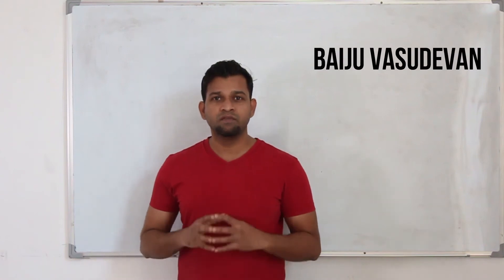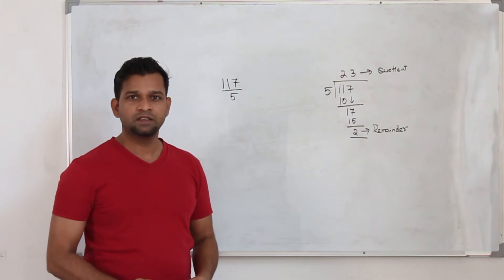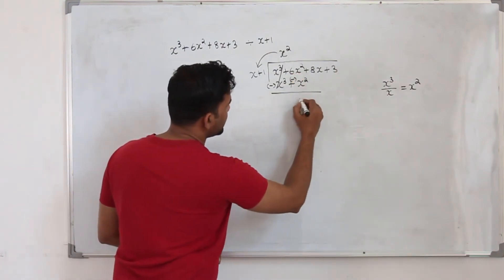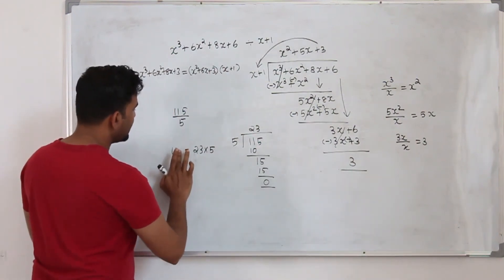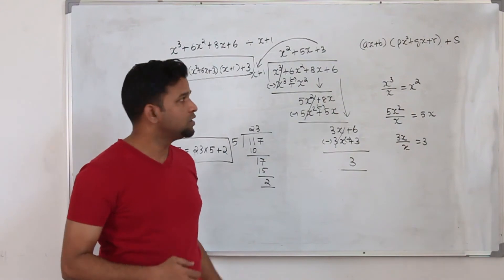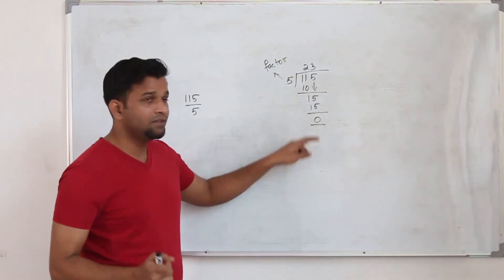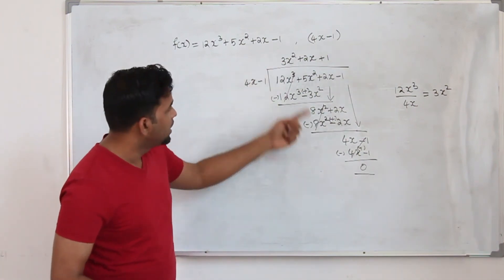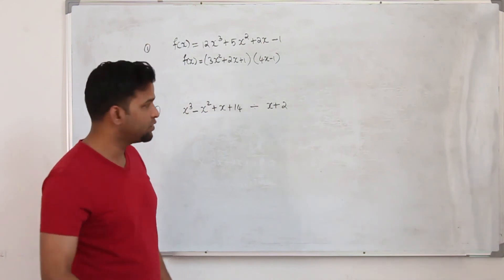P2/Chapter1: Algebraic Methods | Part1 | Pearson Edexcel Pure Mathematics 2 | WMA12/01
This is part1 of a general revision video for Chapter 1 (Algebraic Methods) from Pure Mathematics 2 for Pearson Edexcel IAL syllabus. All past paper questions from Chapter 1 are also included in this video.

0:04 Intro
0:24 (Algebraic fractions)
1:57 (Dividing polynomials)
20:40 (The synthetic division)

Direct Bank Transfer:
Bank Name: Abu Dhabi Commercial Bank (ADCB bank)
Account Name: Baiju Vasudevan
Account Number: 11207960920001 (current account)
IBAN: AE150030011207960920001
SWIFT Code: ADCBAEAA